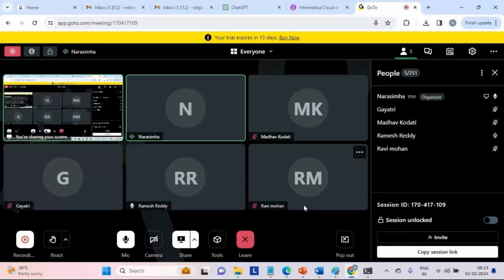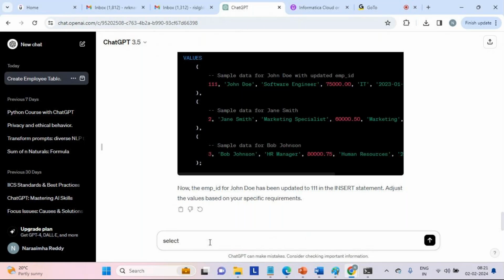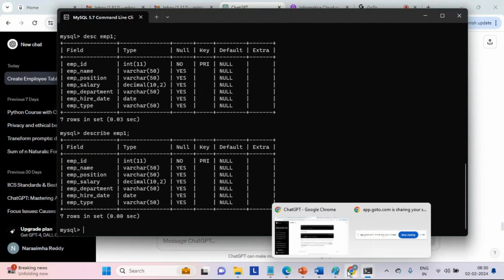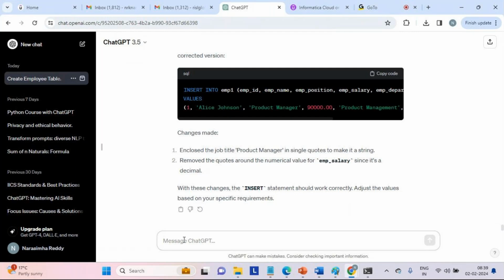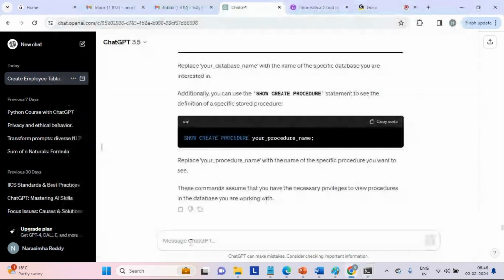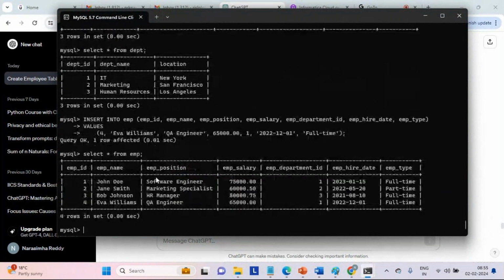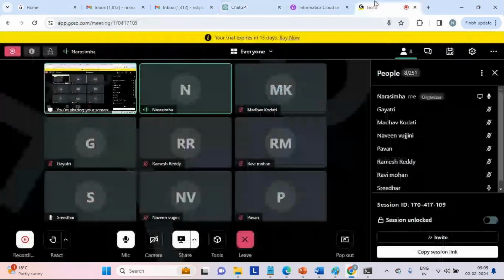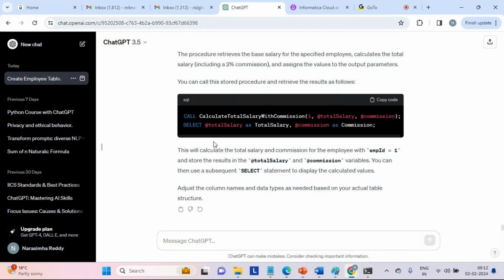ChatGPT for sql DDL DML Stored Procedure debugging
ChatGPT for sql   DDL DML Stored Procedure

    -- Unique identifier for each employee

    -- Name of the employee
    emp_name VARCHAR(50),

    -- Job title or position of the employee
    emp_position VARCHAR(50),

    -- Salary of the employee with precision up to 2 decimal places
    emp_salary DECIMAL(10, 2),

    -- Department to which the employee belongs
    emp_department VARCHAR(50),

    -- Date when the employee was hired
    emp_hire_date DATE

-- Inserting sample data into the 'emp' table
INSERT INTO emp (emp_id, emp_name, emp_position, emp_salary, emp_department, emp_hire_date, emp_type)
VALUES
(1, 'John Doe', 'Software Engineer', 75000.00, 'IT', '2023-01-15', 'Full-time'),
(2, 'Jane Smith', 'Marketing Specialist', 60000.50, 'Marketing', '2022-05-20', 'Part-time'),
(3, 'Bob Johnson', 'HR Manager', 80000.75, 'Human Resources', '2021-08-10', 'Full-time');

DELIMITER //

CREATE PROCEDURE CalculateDepartmentSalarySum(IN departmentName VARCHAR(50), OUT totalSalary DECIMAL(10, 2))
BEGIN
    SELECT SUM(emp_salary) INTO totalSalary
    FROM emp
    WHERE emp_department = departmentName;
END //

DELIMITER ;